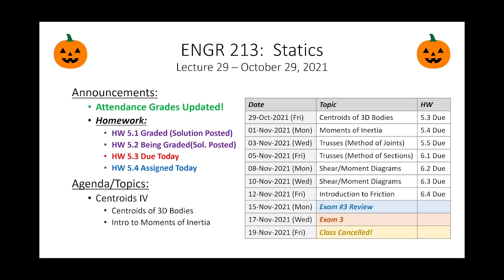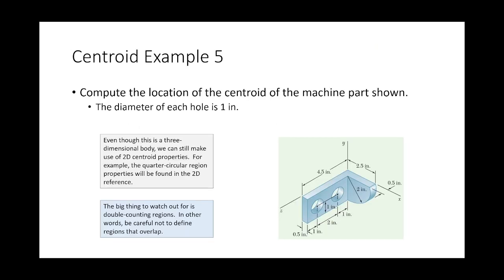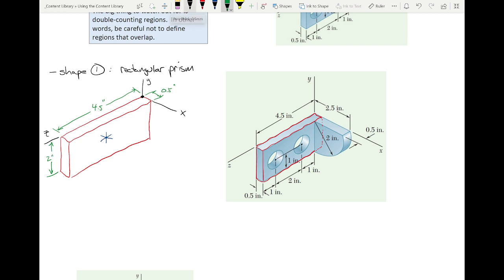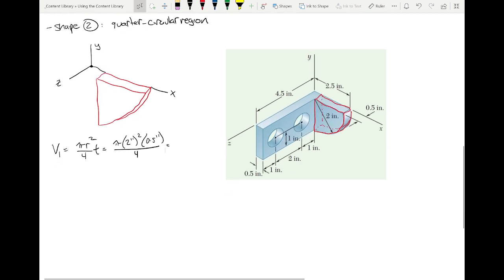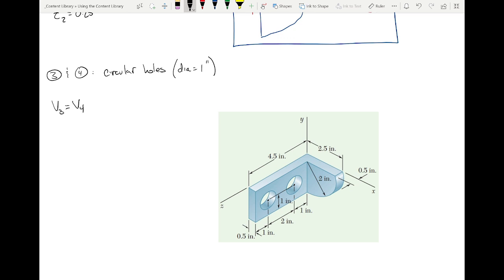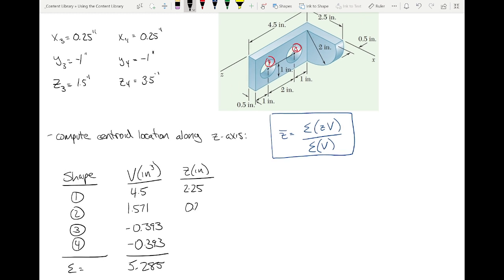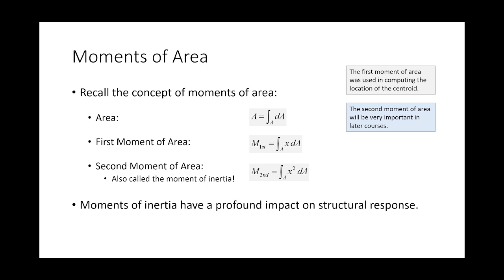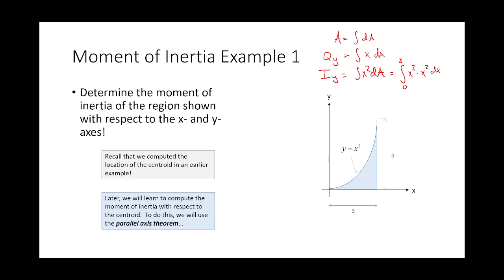ENGR 213 Lecture 29: Centroids of Volumes, Intro to Moments of Inertia (2021.10.29)